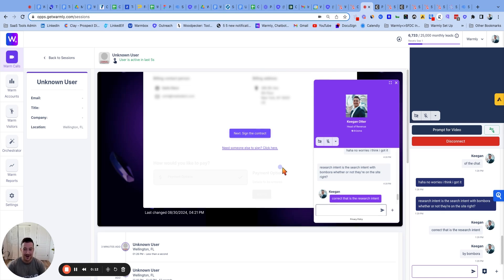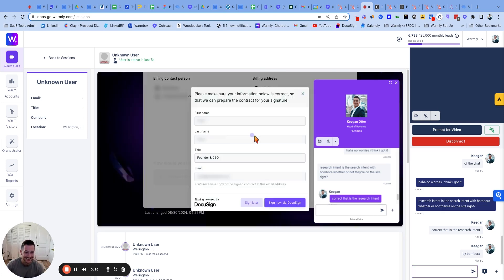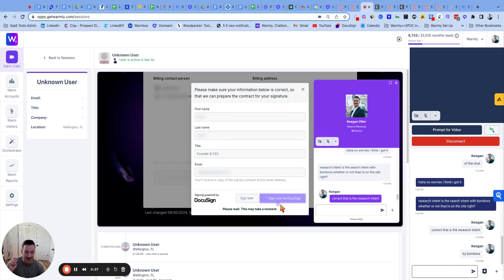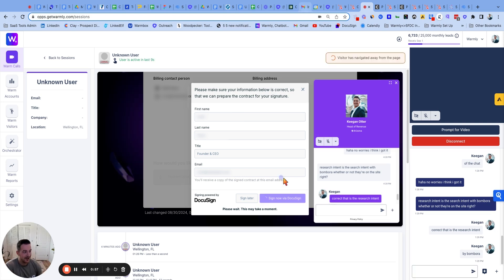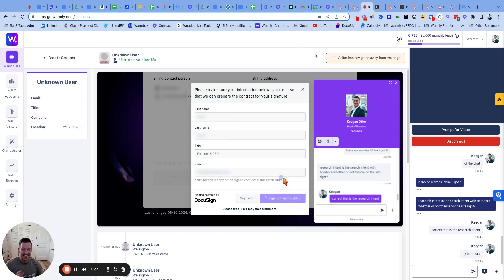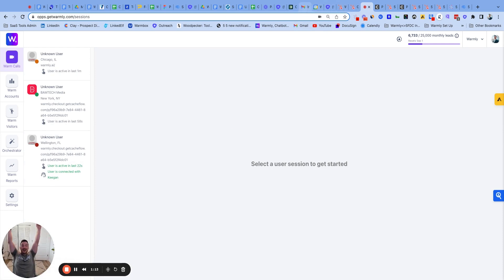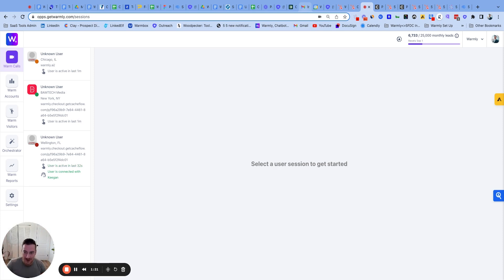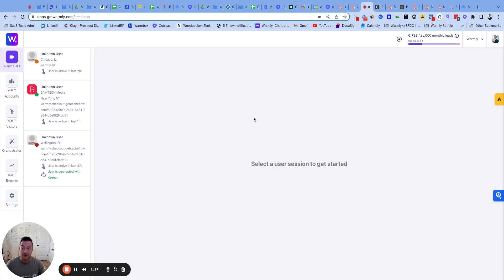Seal the Deal Faster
Learn how AEs can use Warmly to answer last minute questions by executives and CEOs to get them to sign before end of the month.

Warmly can help shorten your sales cycle by a week, since we take out the guesswork and allow you to chat live with your buyers.